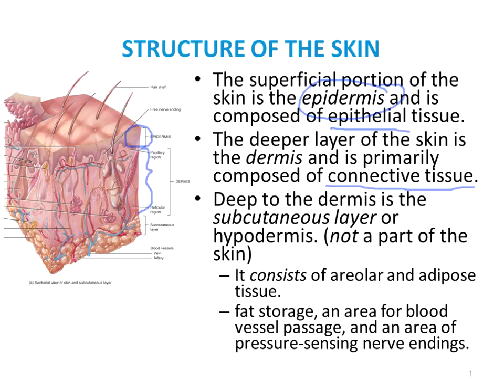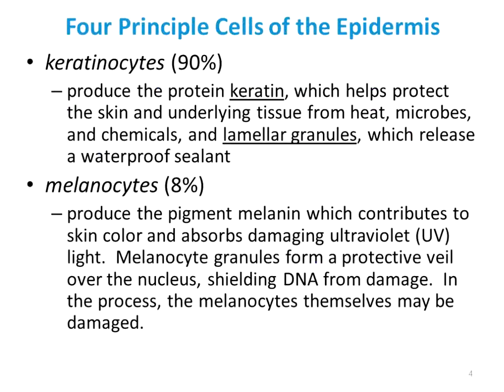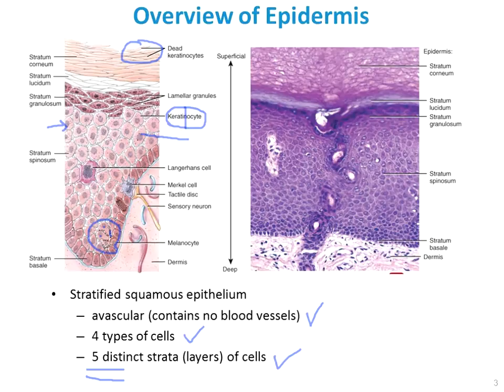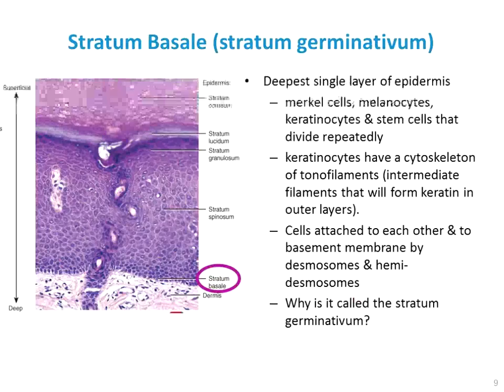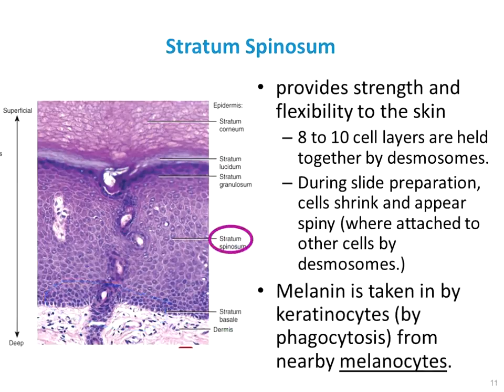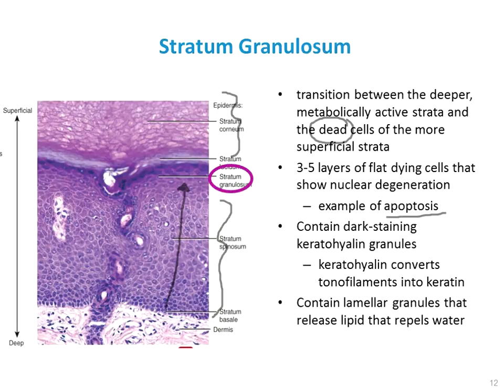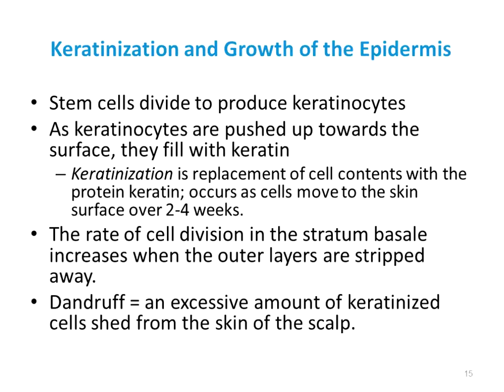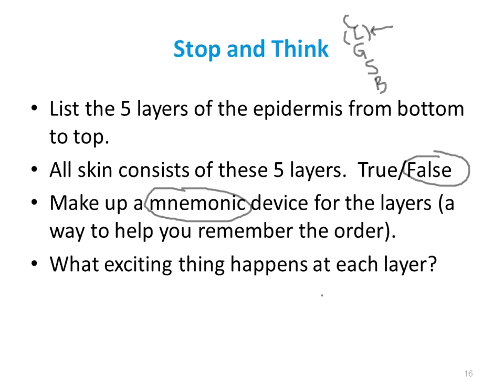05 01+Epidermal+Cells+and+Layers+ 21min mp4